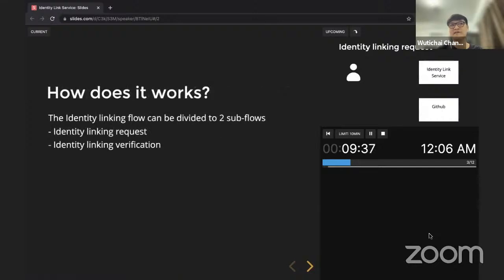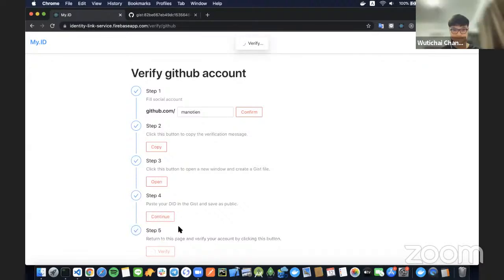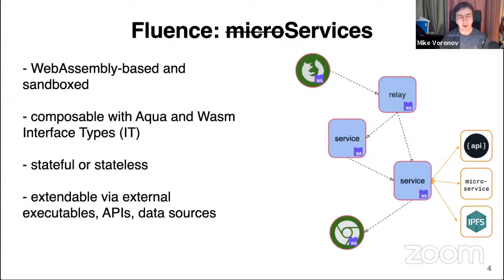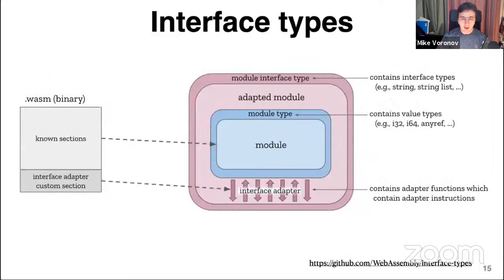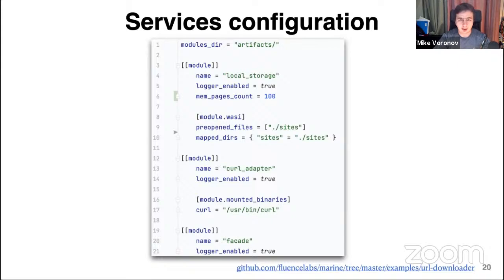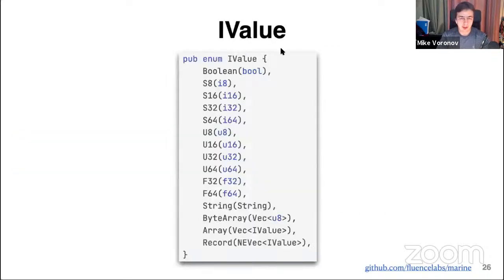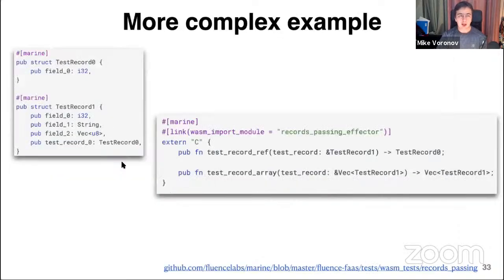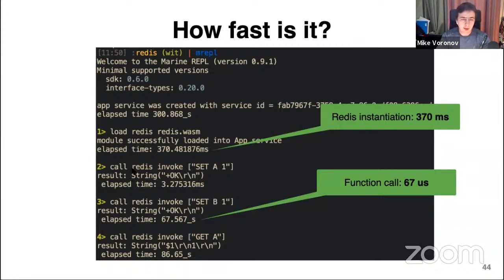Developer Community Call #5 l Marine runtime internals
00:00 Intro
01:11 Identity Link Service project presentation
14:02 Updates from the core team
23:35 Start of the lecture “Marine: general purpose Wasm runtime”
24:09 Agenda
25:01 Fluence architecture snapshot
27:10 Fluence language stack
28:04 Nodes and clients in Fluence network
28:43 What is WebAssembly?
29:43 Lifecycle of a Wasm application
31:32 WASI — WebAssembly System Interface
31:58 WASI imports
32:21 Hello world + WASI
33:05 Interface types
35:25 Marine runtime from Fluence perspective. Fluence service
37:28 Fluence modules type
39:18 Services configuration
41:03 Marine: multi-module Wasm runtime
41:45 Aqua + marine
42:10 Marine architecture
44:30 IValue
45:02 Host closures
48:13 Marine SDK and tools
48:18 Fluence Hello world
49:17 Marine tests: modules testing
51:14 Marine tests: services testing
51:51 How do multi-module calls work
55:39 How fast is it?
57:00 The project overview, useful links
58:28 Discussion, Q&A